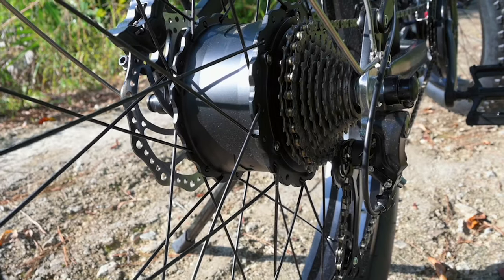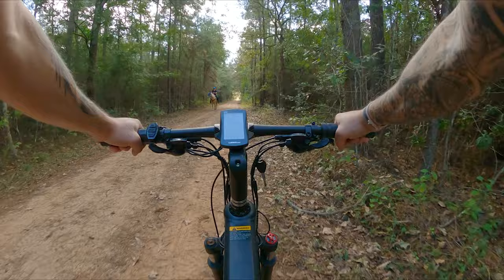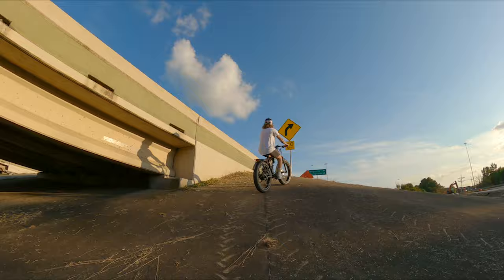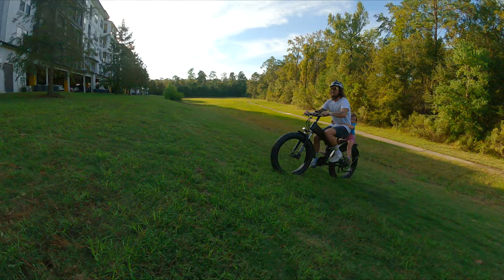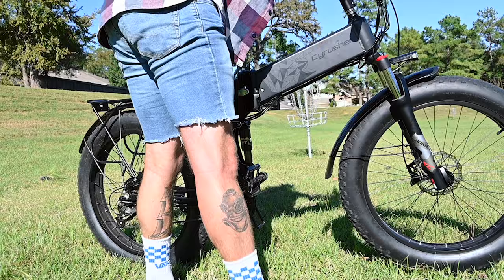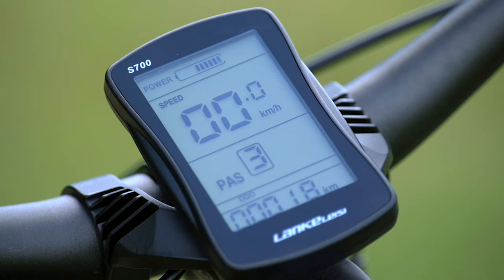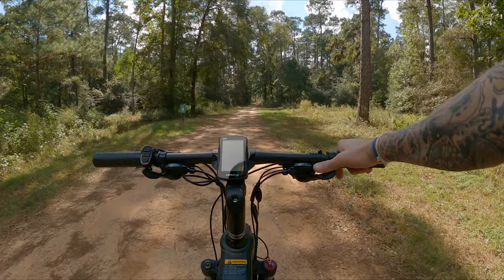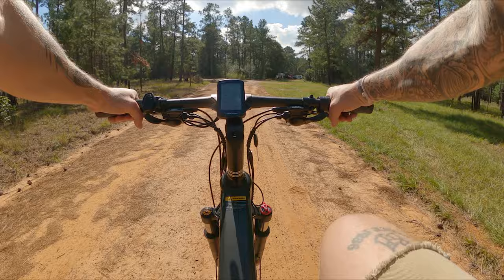Cyrusher XF690 MAXS Review - Big, Slick, Folding Ebike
I'm tired of saying "Bold and Beefy", but what other words can I use to describe this thing? 😮

This bike is replacing their older version, the XF690 (Review of that and I think it's a step in the right direction! We were able to do some crazy things on this bike, despite the size. Settle in and find out what this bike is all about.

📊 Other Resources 📊

00:00 Intro
00:32 Looks
01:03 Motor
01:50 Battery
03:05 Brakes
03:58 Gears
05:02 Extras
06:05 Folding
07:10 Suspension
08:00 Controls
08:50 Riders
10:00 Ride Test
13:16 Final Thoughts

MAKE:
Cyrusher

MODEL:
XF690 MAXS

PRICE:
$2,300

BODY POSITION:
Upright

SUGGESTED USE:
Neighborhood, Urban, Cargo, Commuting, Trails

ELECTRIC BIKE CLASS:
Class 3

WARRANTY:
2 Year Comprehensive

AVAILABILITY:
Canada, United States, Europe, Worldwide

MODEL YEAR:
2021

TOTAL WEIGHT:
65.76 lbs (with battery installed)

BATTERY WEIGHT:
7.04 lbs

MOTOR BRAND:
Lankeleisi

MOTOR TYPE:
Rear-Hub, Geared

MOTOR PEAK OUTPUT:
1,000 watts

MOTOR TORQUE:
80 Newton meters

BATTERY VOLTAGE:
48 volts

BATTERY AMP HOURS:
15 ah

BATTERY WATT-HOURS:
720 wh

BATTERY CHEMISTRY:
Lithium-ion

CHARGE TIME:
5 hours

ESTIMATED MIN RANGE:
30 miles

ESTIMATED MAX RANGE:
55 miles

DISPLAY TYPE:
S700 Advanced 3.7" LCD

READOUTS:
Charge indicator, Speedometer, Odometer, Trip Odometer, PAS Level, Time, Errors

DRIVE MODE:
Pedal Assist, 12-Magnet Cadence Sensors, Throttle, Walk Mode

TOP SPEED:
26 mph

FRAME MATERIAL:
6061 Aluminum Alloy

GEOMETRY MEASUREMENTS:
16.75" Seat Tube, 22" Reach, 31.5" Stand Over Height, 23" Minimum Saddle Height, 29.5" Maximum Saddle Height, 25.5" Width, 51.5" Wheel Base, 74.5" Length, Folded Size: 45" x 25.5" x 42"

FRAME TYPES:
Folding

FRAME COLORS:
Red, Yellow, White Grey

FRAME FORK DETAILS:
Coil suspension & hydraulic lockout and preload adjustment; 80 mm travel; 35 mm deformation;

ATTACHMENT POINTS:
Fender Bosses, Rear Rack Bosses

GEARING DETAILS:
27 Speed 3x9 Shimano M370

CRANKS:
Prowheel 170mm

PEDALS:
Metal Platform, MTB Style

BRAKE DETAILS:
Zoom Hyrdraulic Brake Levers with Motor Cutoff, Zoom Brake Calipers, 180mm disc brakes

TIRE BRAND:
Chaoyang 24” x 4” with Puncture-Resistant Liner

TIRE DETAILS:
Max Air Pressure is 20 PSI (1.4 Bar)

TUBE DETAILS:
Schrader Valve

ACCESSORIES:
Fenders + Rack Included, Kickstand, Assembly Tools, Integrated Headlight, Bike Lock, Air Pump

OTHER:
Locking Removable Battery Pack, 1.7lb 2 Amp Standard Charger, Max Total Weight 330lbs

ebike electric bike deals, black friday sales, events, electric bikes that can be folded. Folding electric bikes is easy. bigger tires for electric bike, fenders included, sales events cyrusher himiway aventon juiced rad power bikes are all other electric bike brands.

tricks bike tricks, electric bike riding, ride test on ebikes, plus a lady on ahorse at some point, class 3 street legal electric bike